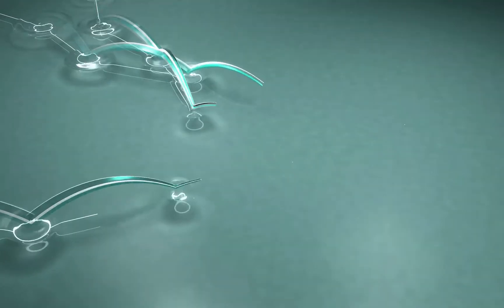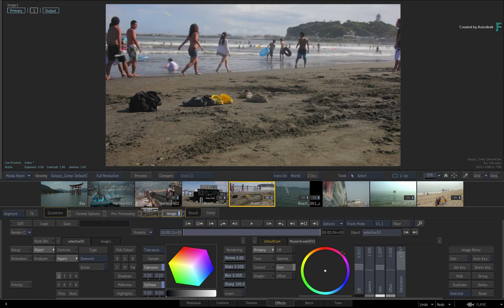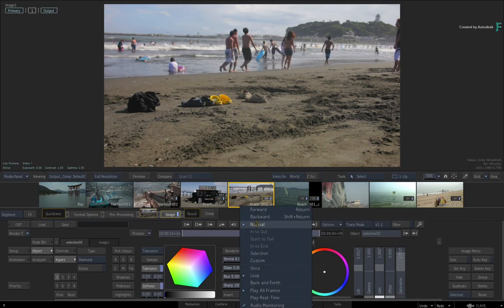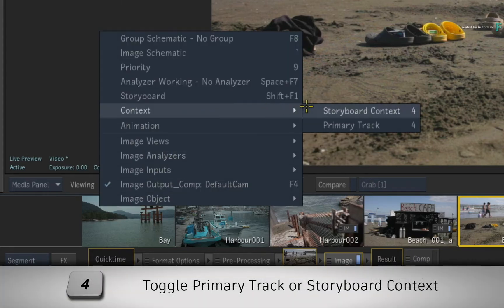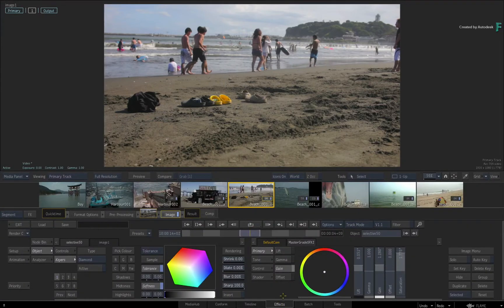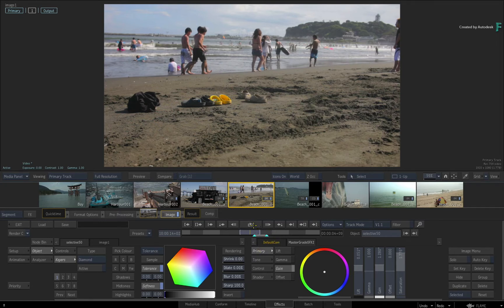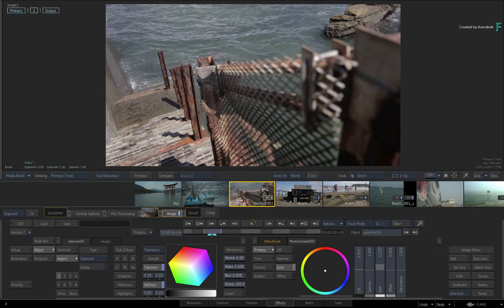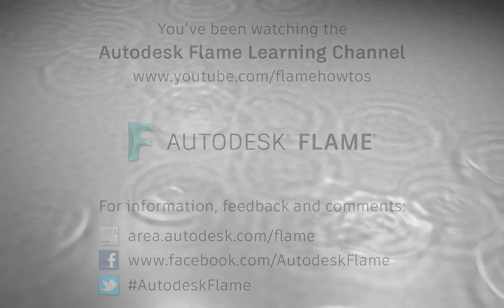Effects Environment – Part 7 - Review with the Player Controls - Flame 2019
Level: Beginner

When performing any VFX or grading, either in the EFFECTS Environment, Timeline or Batch, one of the repetitive tasks between adjustments is reviewing.

In this video, you’ll learn about the various player options for fast and east reviewing.

Please note that these player options are available in all areas of Flame.